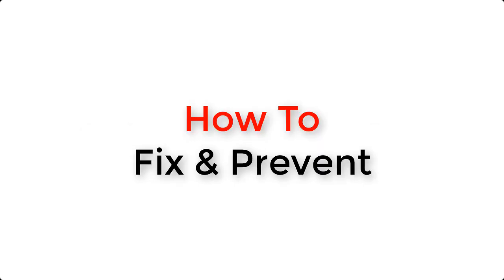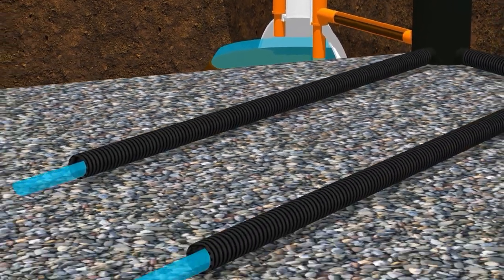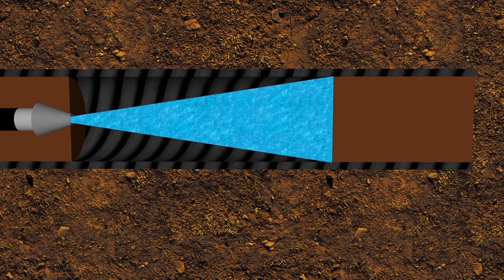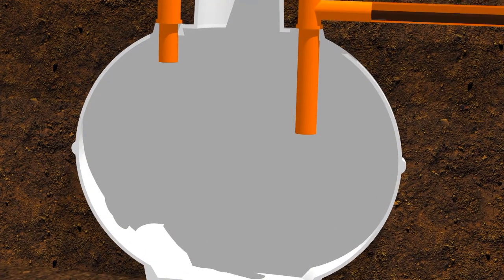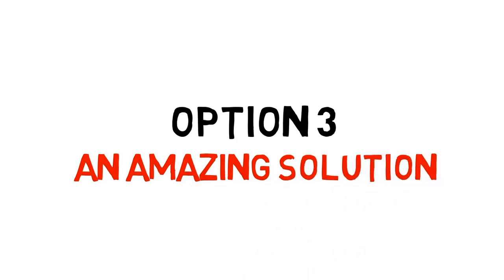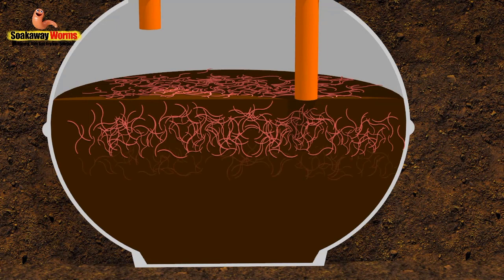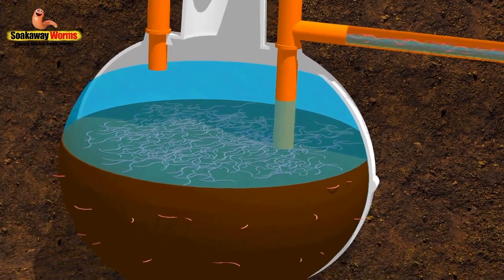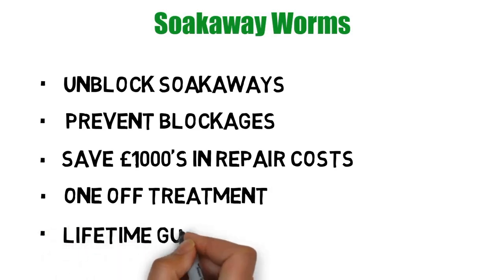Soakaway Worms - Fix 99% Of Septic Tank Problems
Is your soakaway blocked? Are you experiencing soakaway problems?
This amazing solution will fix and prevent 99% of all septic tank and soakaway problems.